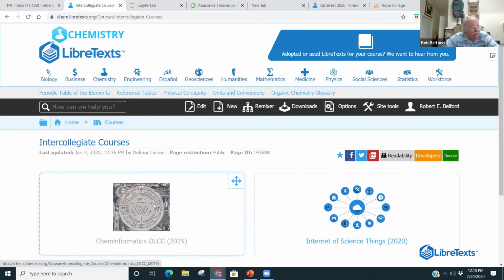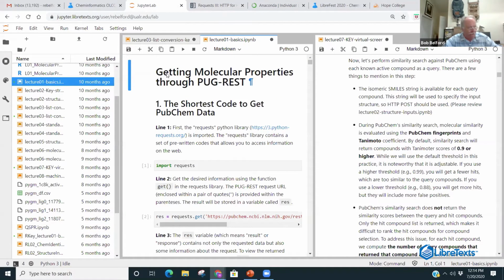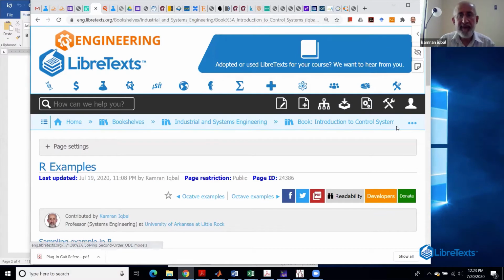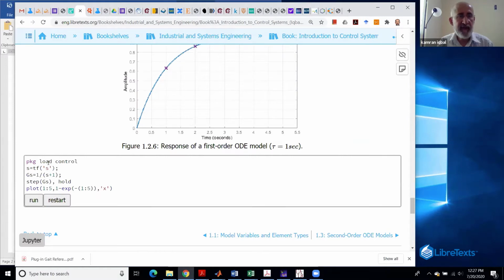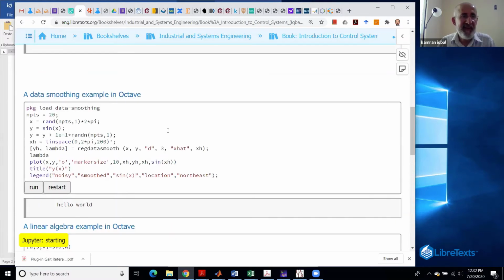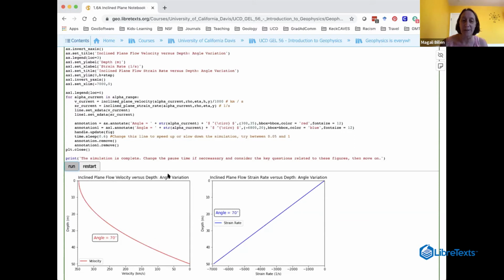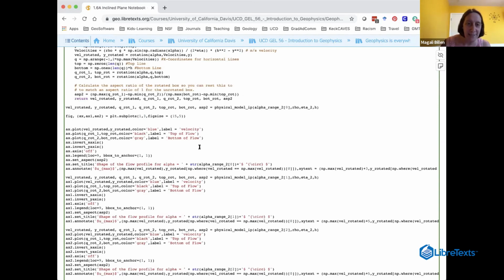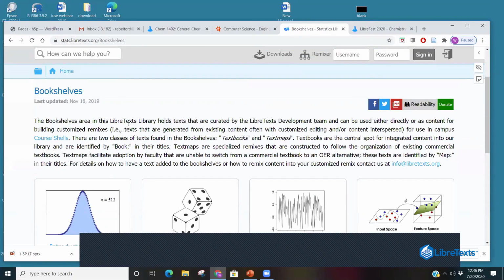Using Jupyter in LibreTexts (Bob Belford, Kamran Iqbal, & Magali Billen)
This presentation outlines the state of affairs of three case studies of faculty-textbook authors integrating Jupyter executable code into their LibreTexts textbooks

Bob Belford showcases his use of python based Jupyter code into his Cheminformatics text

Kamran Iqbal showcases his use of octave (a matlab alternative) based Jupyter code into his Control Systems text

Magali Billen showcased her use of python based Jupyter code into his Control Systems text